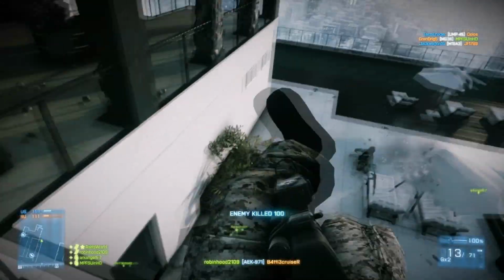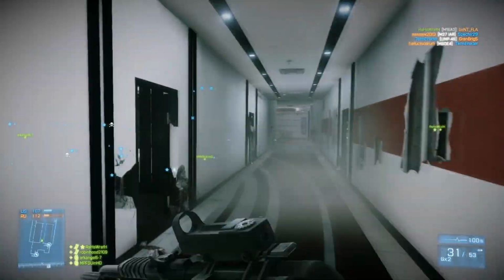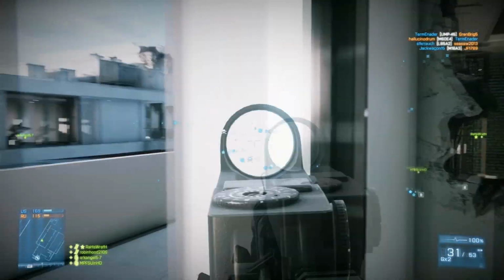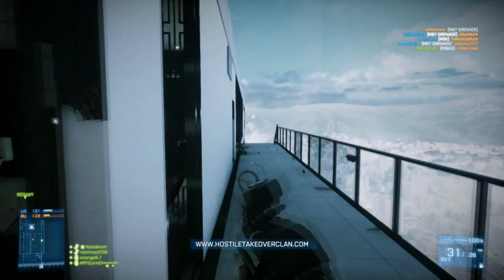Battlefield 3 - TDM Tactics on Ziba Tower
Here are some areas to play that I often find successful in Team Deathmatch on Ziba Tower. Enjoy!